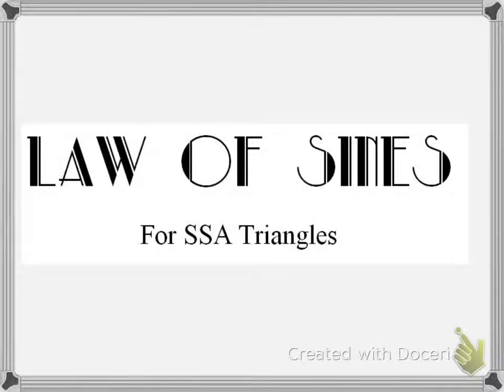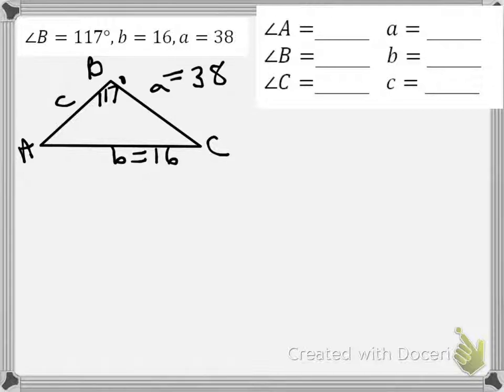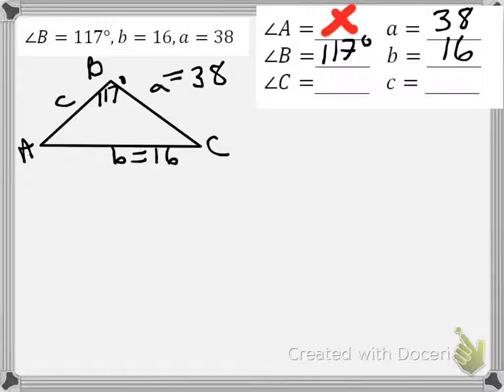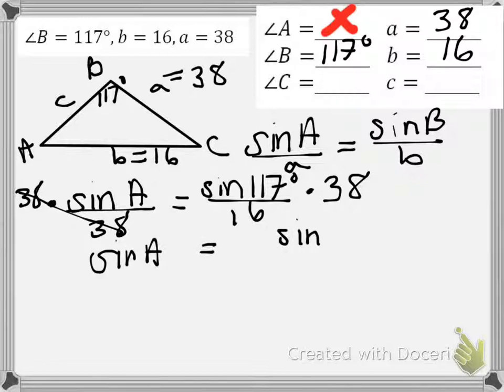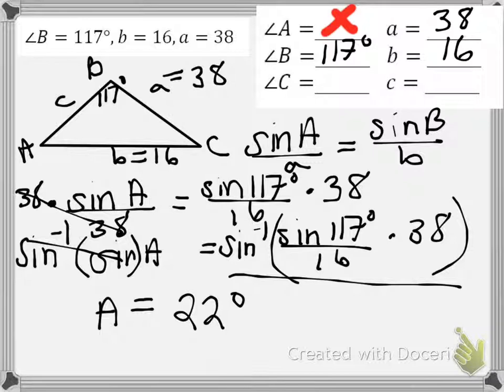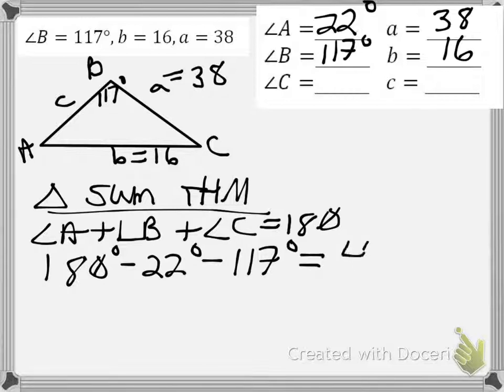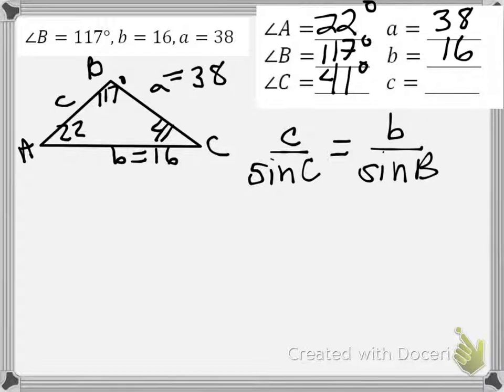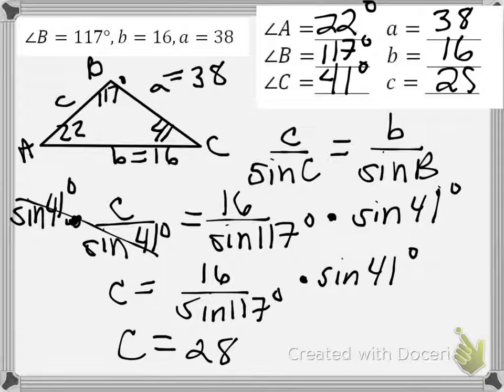Law of Sines - SSA Triangles